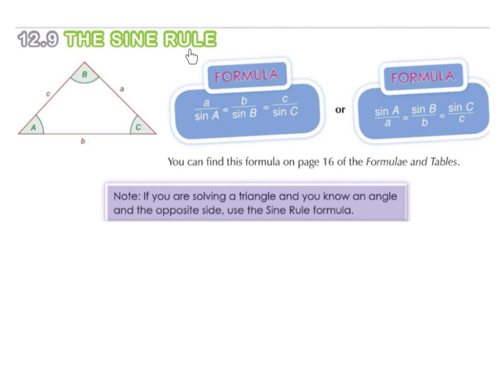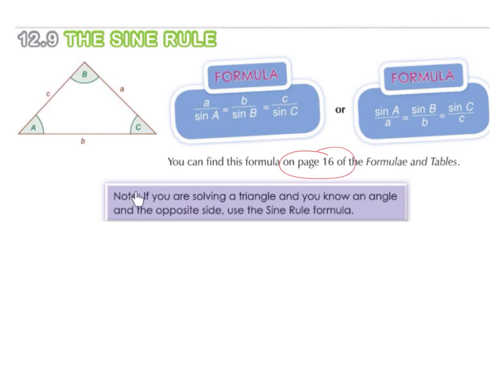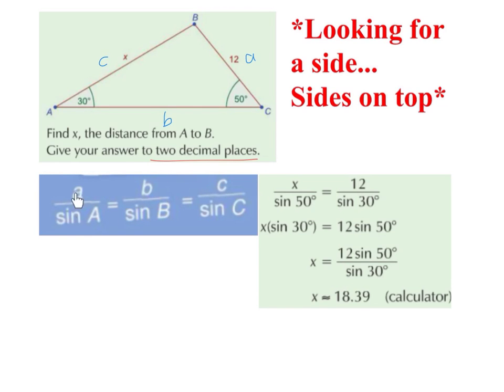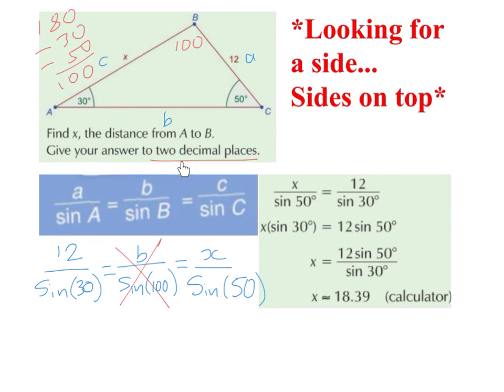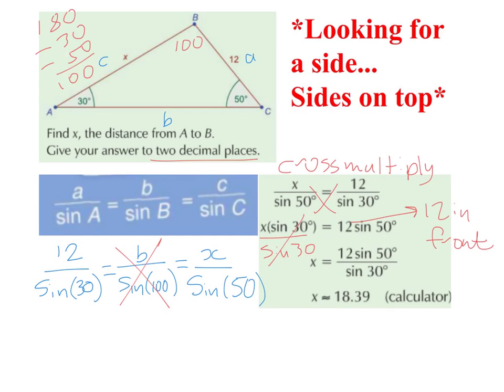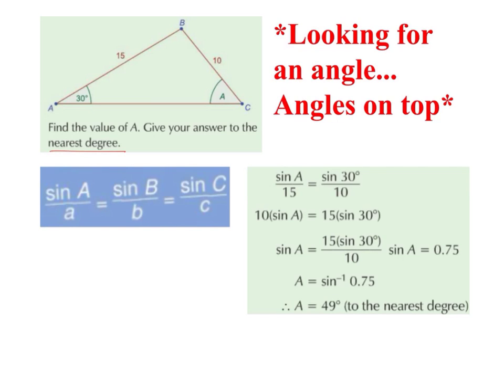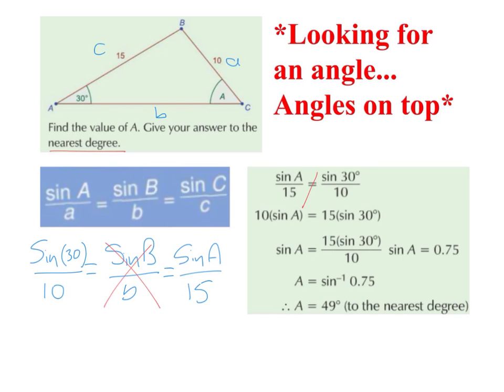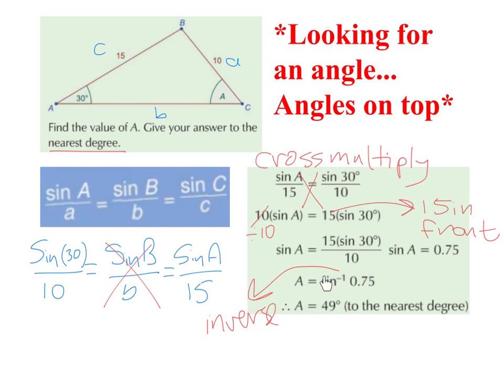LC OL the Sine Rule